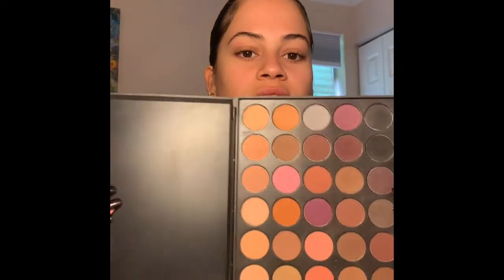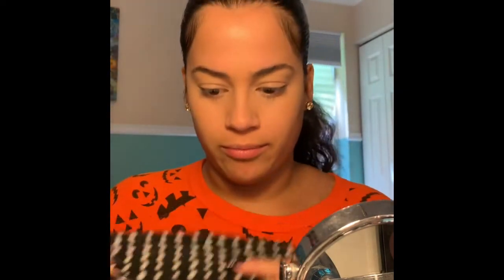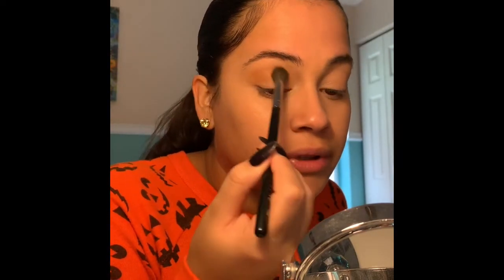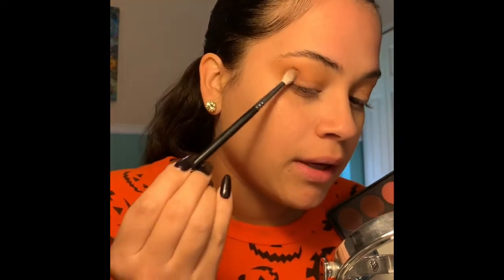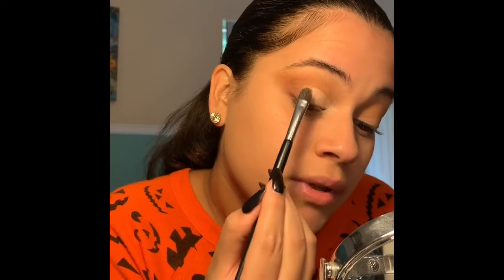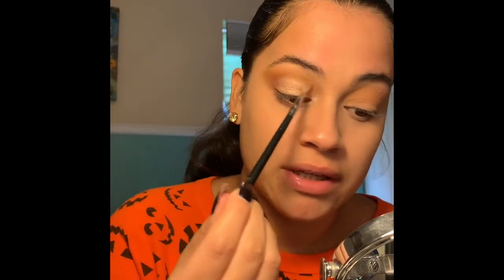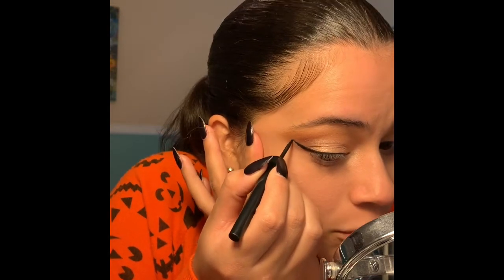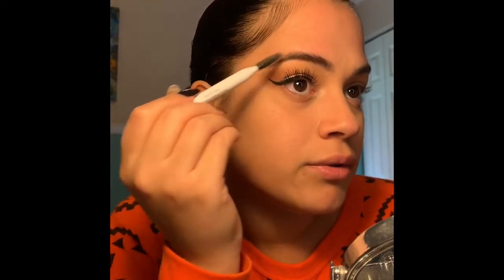GRWM (Orange Cut Crease)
Hey everyone hope you enjoyed this look and getting ready with me!
Here is a list of all the products I used with their price just incase you want to purchase them!
- Morphe 35N palette (25$) bumped their prices since the last time I bought.
- Morphe Beauty Sponge (8$)
- Morphe M504 (8$)
- Morphe M562 (5$)
- Clinique Beyond Perfecting Concealer and Foundation (29.50$)
- Concealer brush of your choice ;)
- NYX photogenic concealer (5.29$)
- Wet n Wild Megaglo Highlight Powder Precious Petals (2.99)
- Revlon Colorstay Skinny Liner (8.49$)
- Marc Jacobs Velvet Noir Mascara Travel Size (14$)
- Elf Brow Pensil (2.00)